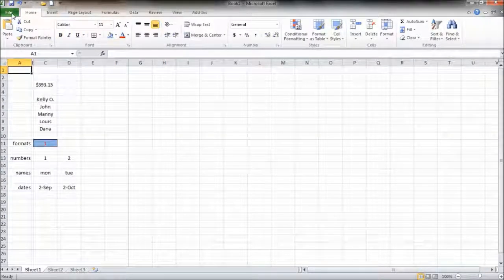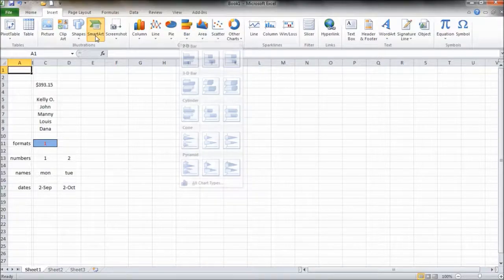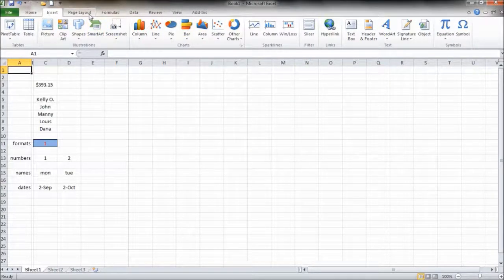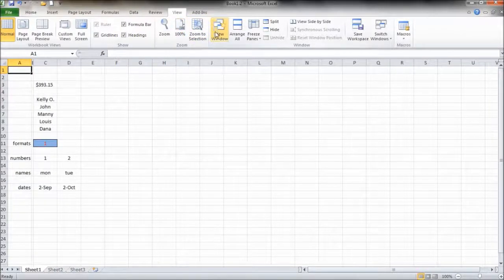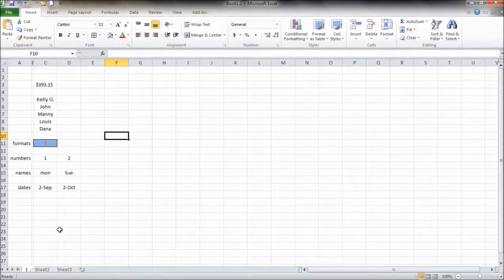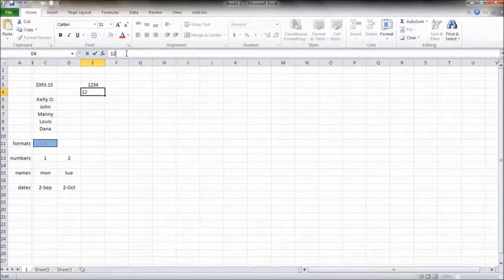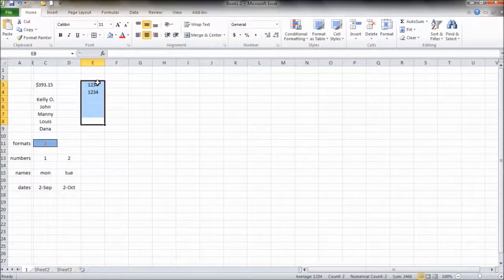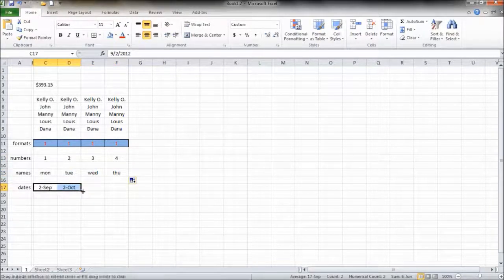ExcelBasics: Intro to Excel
Short video describing the Excel interface, as well as how to input data into and manipulate cells.

Video editing software: Windows Live Movie Maker